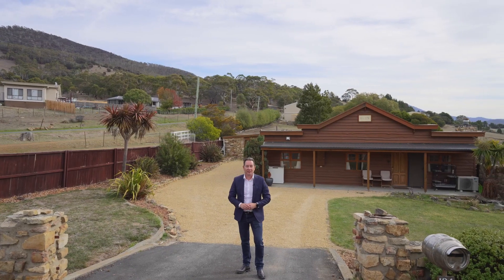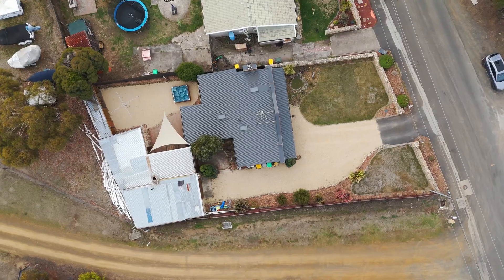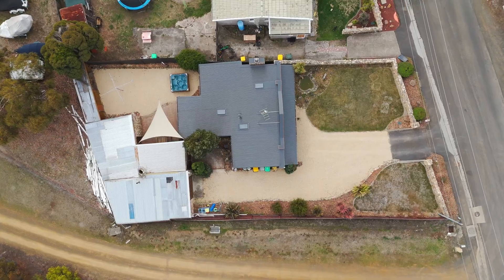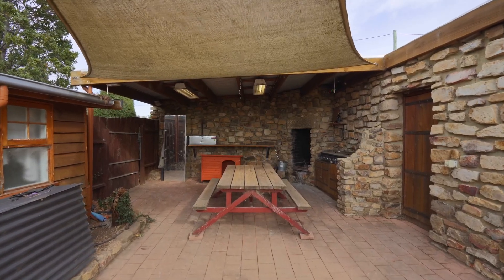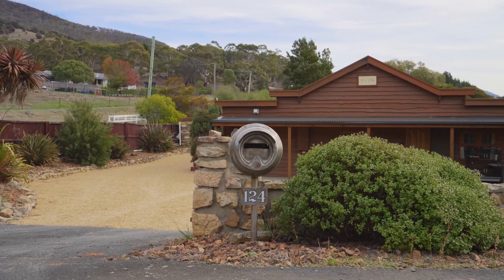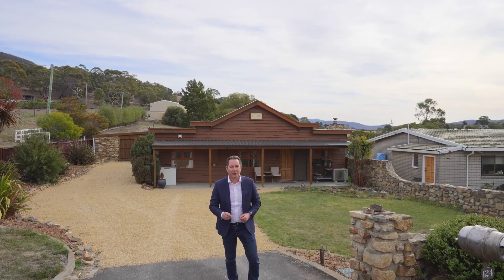124 Black Snake Road, Granton | Marc & Sam Lester | MIX Property Group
124 Black Snake Road, Granton
Marc & Sam Lester
MIX Property Group